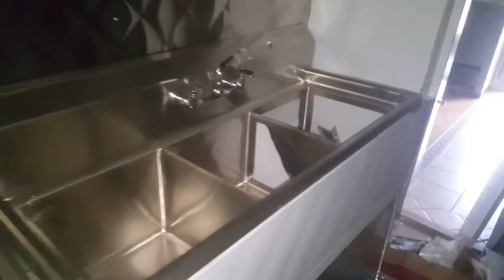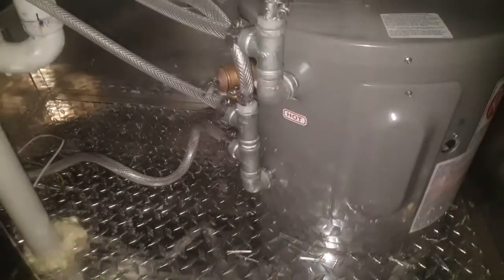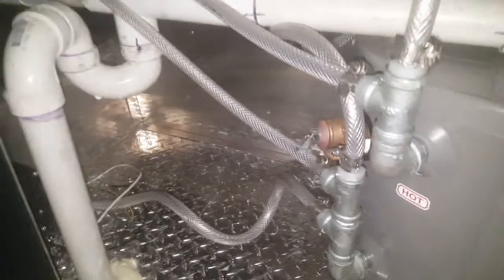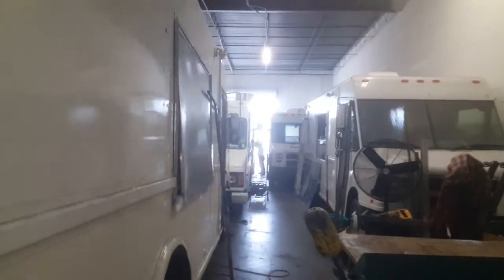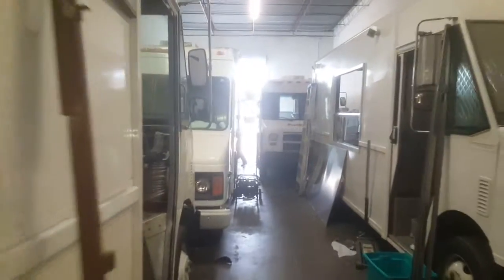Foodtruck Special 4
This Food Truck is yours today come take a look